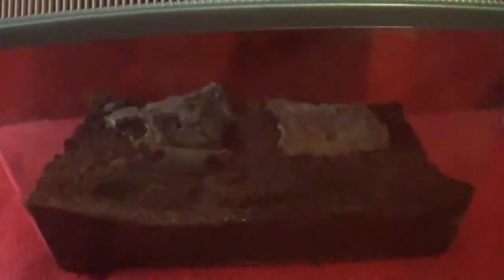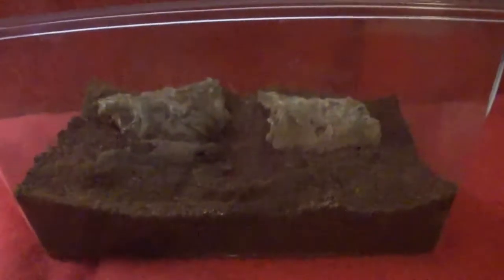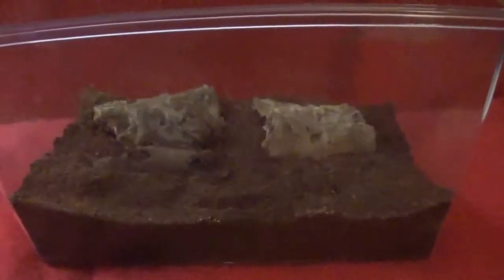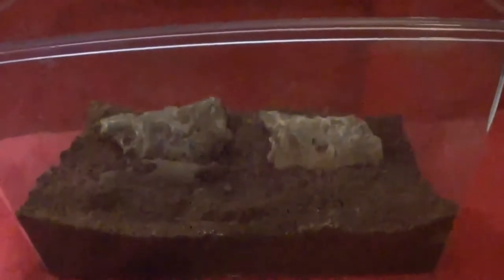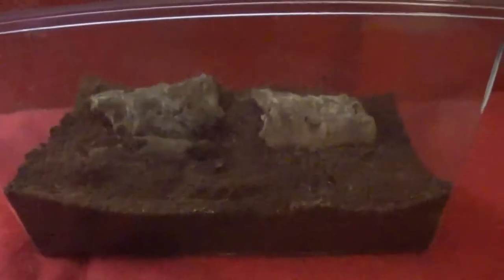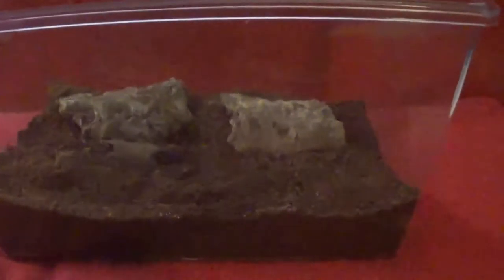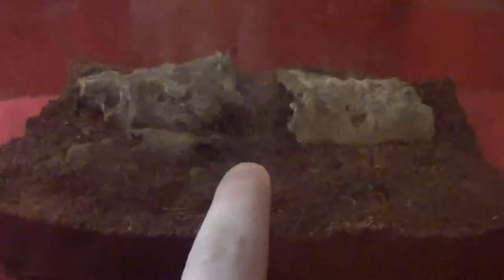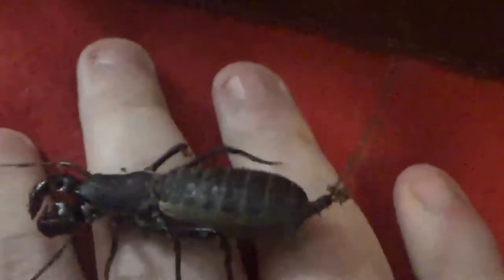My Pet Vinegaroon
Meet my pet vinegaroon. In this video you will Learn about cage setup, Feeding, and General care of these cool critters. I also go over how they got their name to where they can be found.